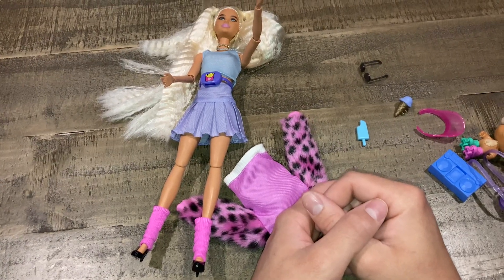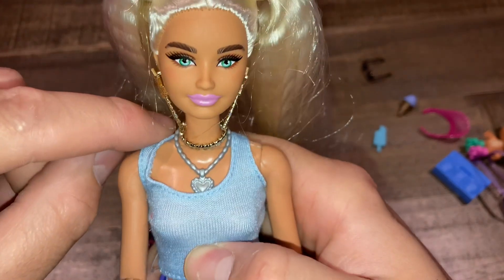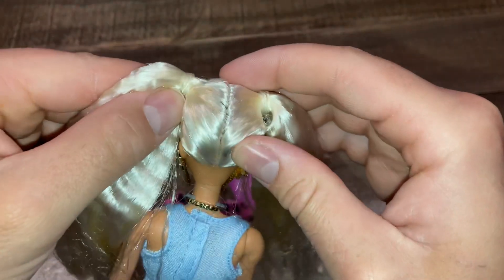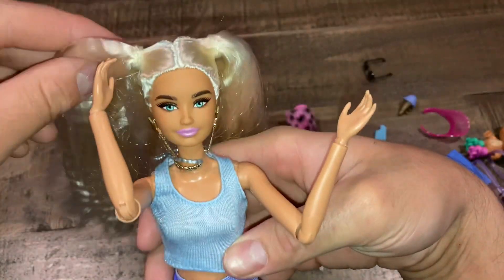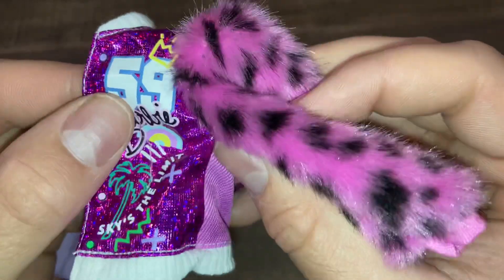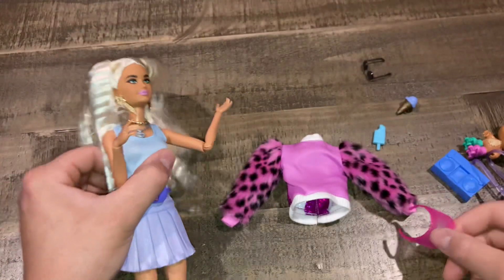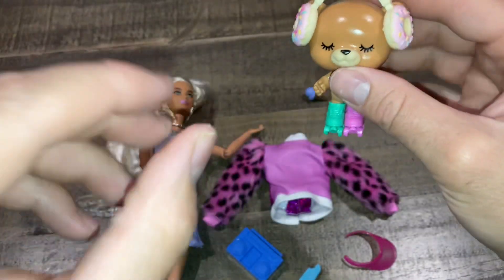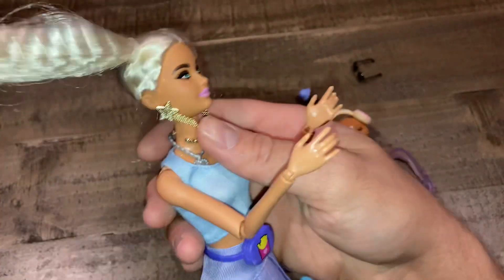Barbie extra number 8 review